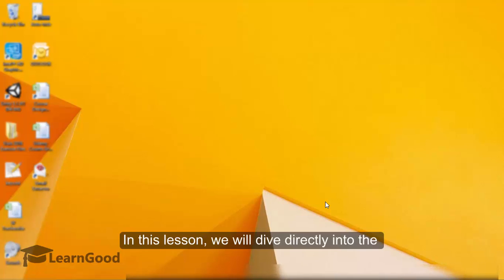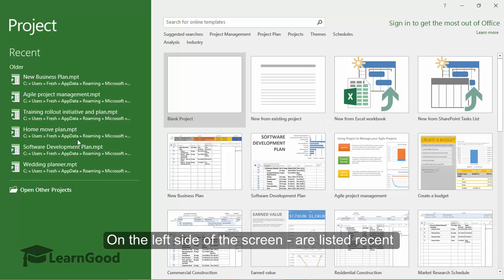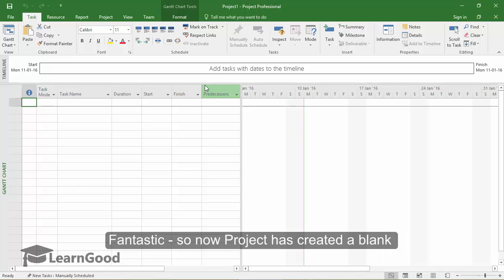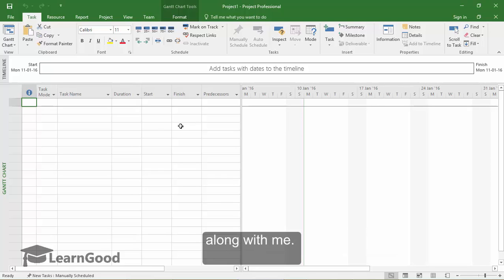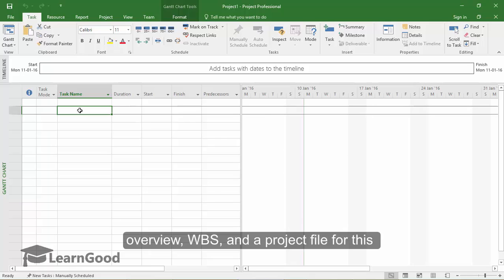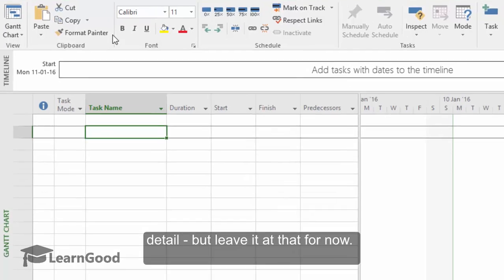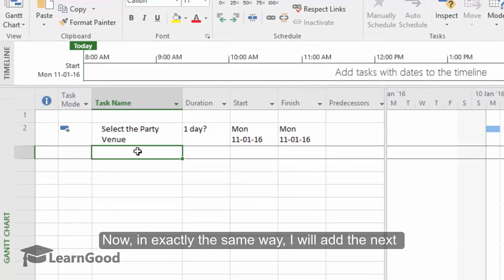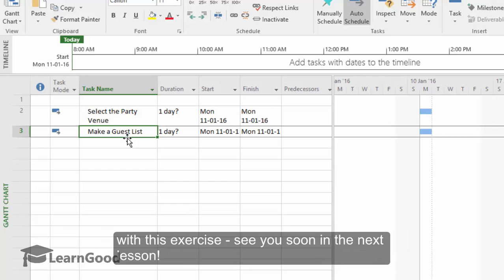Microsoft Project 2016: Project Exercise 1 - Birthday Party Plan 1/100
In this lesson, we will dive directly into the course by creating our very first simple project plan.

I will start by firing up Microsoft Project. You will see the splash screen briefly while the software loads up.

This first screen you see now is called as the "Backstage". And this screen will help you create a new file for your project.

A few things to notice about this screen.

Firstly, the screen is in 2 sections - on the right side you see a lot of boxes - which highlight when you move the mouse over them. They are super useful templates that you can use to kickstart your project.

On the left side of the screen - are listed recent files that have been opened earlier. If you starting Project for the very first time - you will not see any files listed there - which is perfectly fine.

There is a link called "Open other projects" at the bottom here - which you can use to browse your computer or other locations - and open existing files.

For this project, we will ignore everything else - and create a blank Project File. This is the most fundamental and rudimentary option available for you. So, just click on the "Blank Project" box.

Fantastic - so now Project has created a blank and empty project file - on which we will create our schedule.

A couple of quick points to note. First point, Microsoft Project looks pretty intimidating with all its buttons, menus, charts, tables, views and a gazillion options. Whether you are a veteran Project Manager or just starting out - Project can be disorienting for a new user.

But, nothing to fear, you will very quickly get comfortable with Project. This is especially true if you also fire up your software and follow along with me.

Second point, this ribbon interface at the top - with it's tabbed interface - is very similar in usage, to other Microsoft Office products - like Word or Excel.

ALSO, the table here - works VERY SIMILAR to an Excel sheet.

These points should give you some familiarity if you are a first time user.

OK, we will now start with our first exercise. The objective is to create a very simple birthday party plan. You can download a zip file with the overview, WBS, and a project file for this exercise - both in this lesson itself AND at the bottom of this course in a separate section.

The absolute first thing I will do before I start is - click on this button in the status bar called "New tasks: Manually Scheduled". I will change it over to "Auto Scheduled". This only means that I am asking Project to do its magic when I create my new schedule now. We will look at what "manual" and "auto" scheduled means - very shortly in much more detail - but leave it at that for now.

Under the "Task Name" column - start by typing in the first task - "Select the Party Venue".

Congrats - you have created your very first task. As soon as you write in the task name - Project populated a few more details for the task - the duration, start and finish dates - in these adjoining columns. The duration has defaulted to "1 day" - and the dates default to today's date.

Now, in exactly the same way, I will add the next task.

Now, that we have created 2 tasks on our new project schedule - we will continue and complete with this exercise in the next video lesson.

To recap this lesson, you started with opening Project for the first time, and then had a quick look at the "backstage" screen. You also created your first Project file from a blank empty template. There are other more powerful ways to create files - we will see in subsequent lessons.

In the next video, we will continue and complete with this exercise - see you in the next lesson!